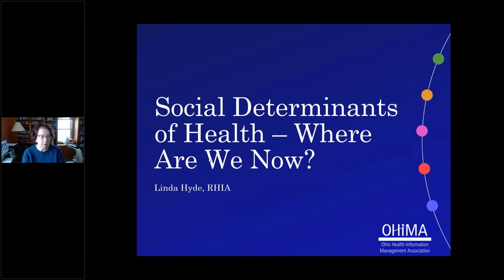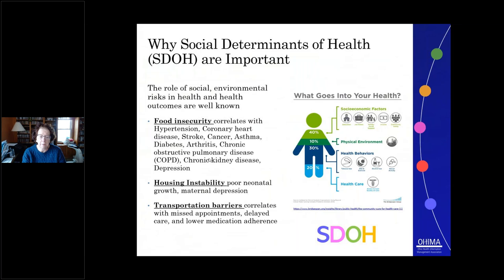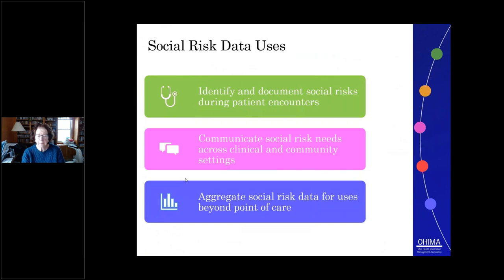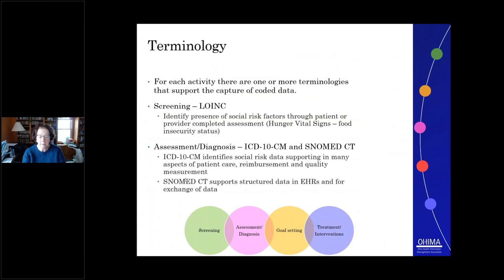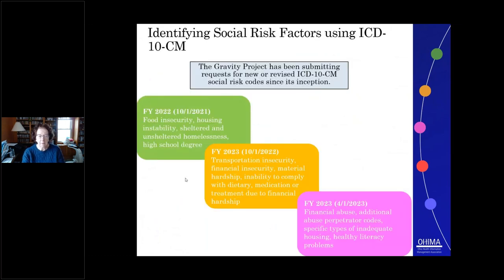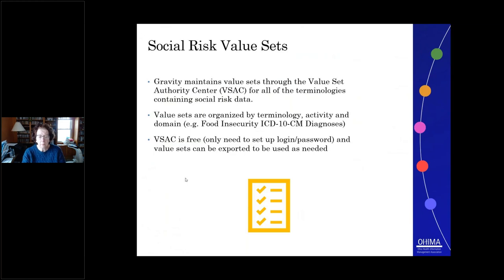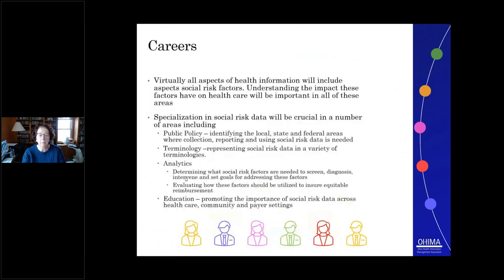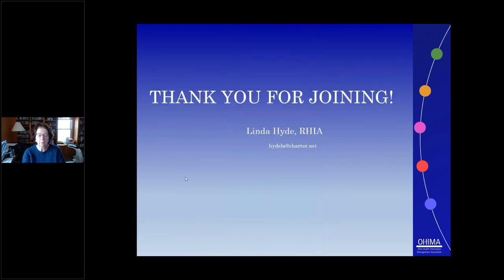Social Determinants of Health Where Are We Now?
by Linda Hyde, RHIA